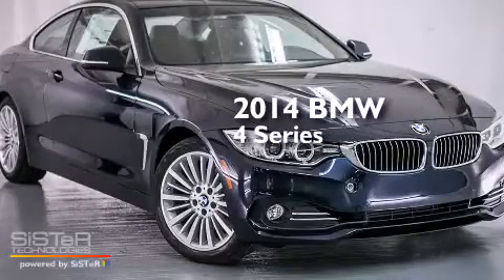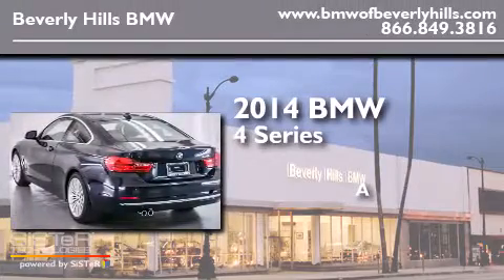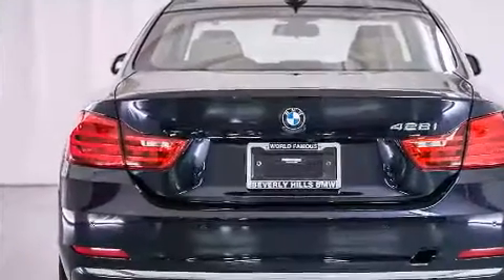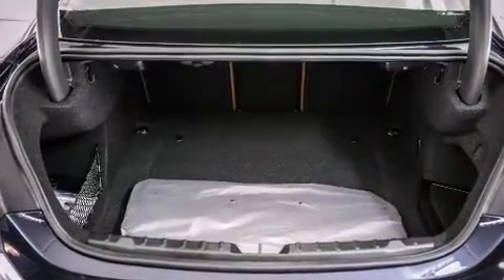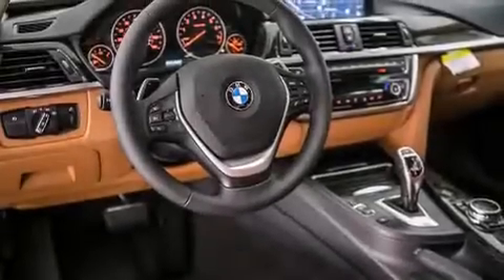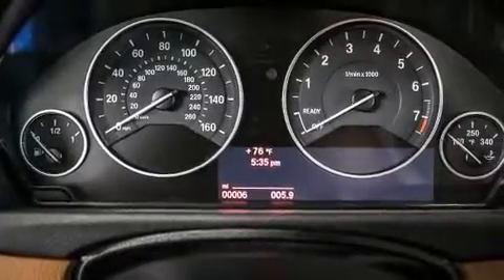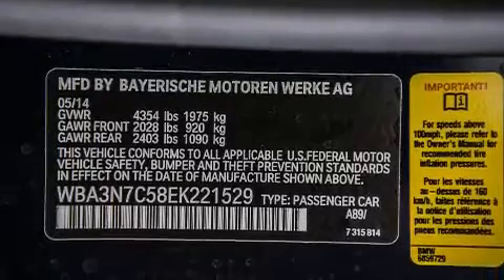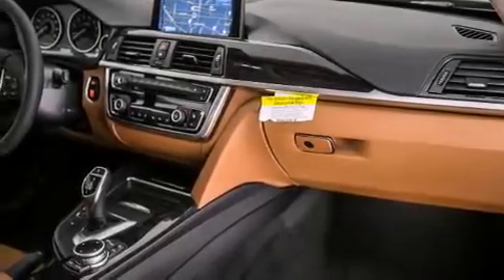2014 BMW 428I Beverly Hills CA 90036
Year : 2014
 Make : BMW
 Model : 428I
 Engine : 2.0L I-4 cyl
 Trans . : Automatic
 Exterior : Blue Metallic
 Miles : 5
 Interior : Leather Dakota Saddle Brown exclusive stitching

 2014 BMW 428I Beverly Hills CA